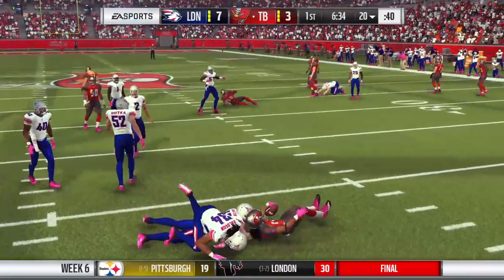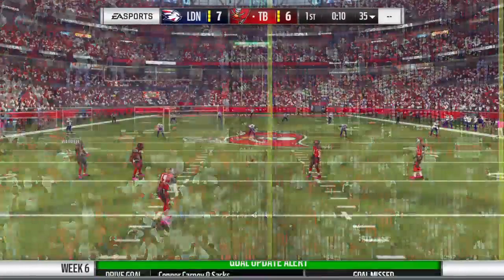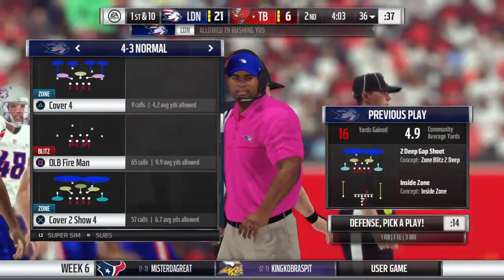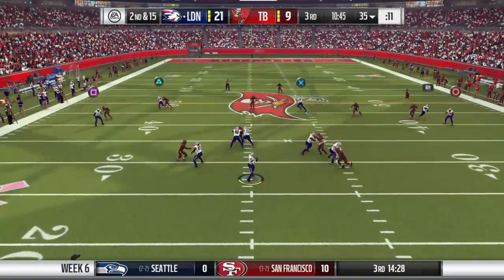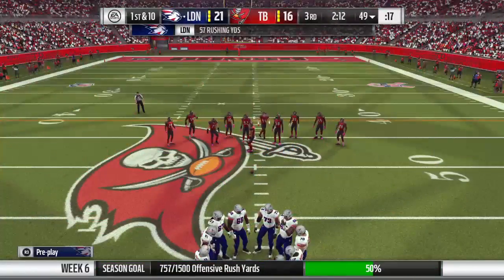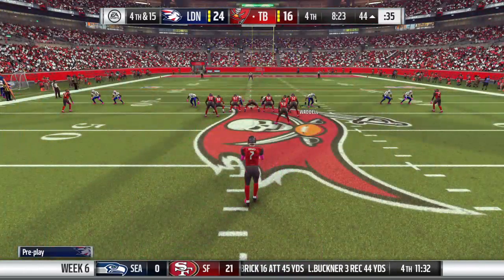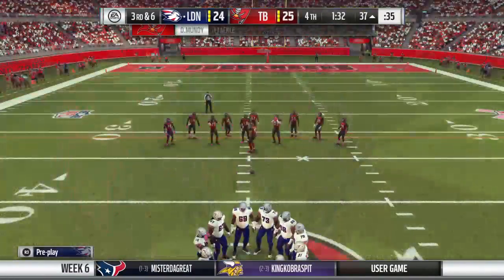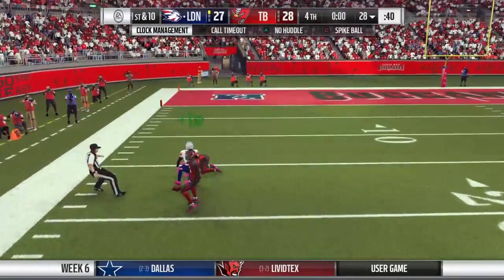GML Yr 9 wk 6 Bulldogs v Bucaneers(CPU)